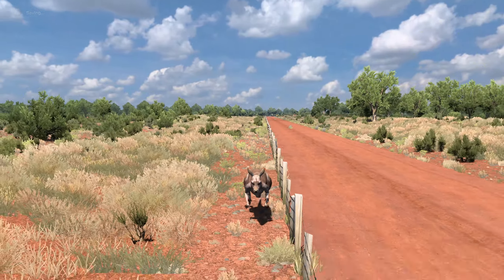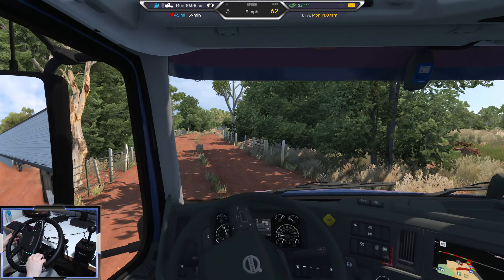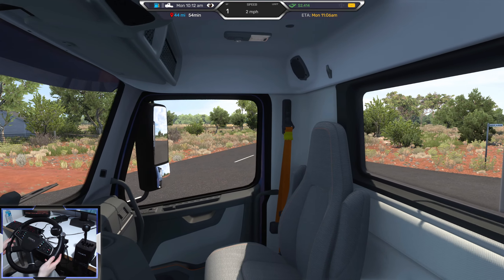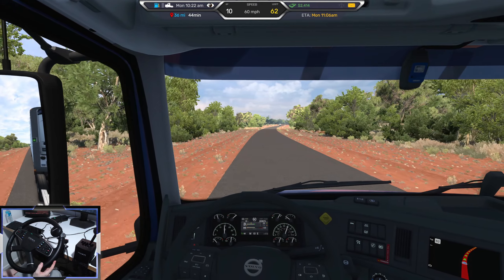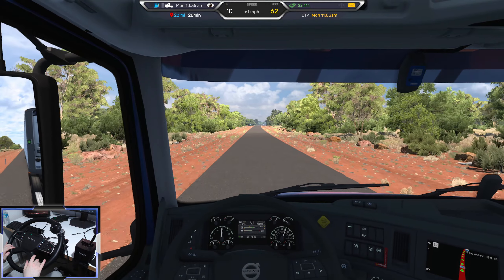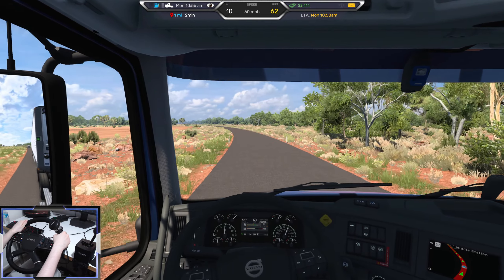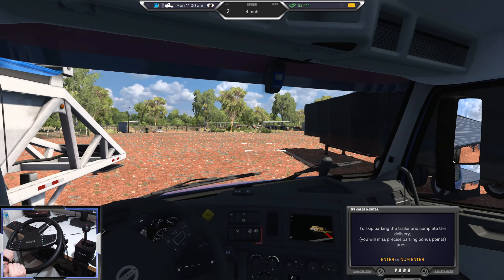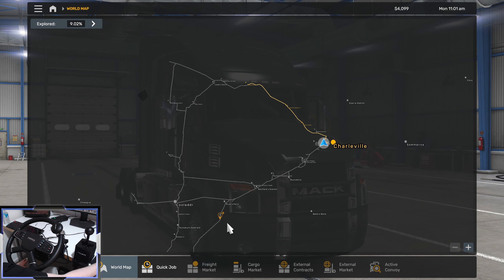🇦🇺 NEW FREE MAP! Trucking Across the Australian Outback in ATS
Welcome to the Australian Outback map mod for American Truck Simulator! This map just became free, courtesy of Rob the mod's creator. Trucking around the rugged terrain of Queensland Australia is so much fun! 🦘🚚

• Humble Bundle (With this link any purchase on Humble Bundle supports me!)

Music from: American Truck Simulator

0:00 Map Overview
2:13 Trucking
7:50 Parking